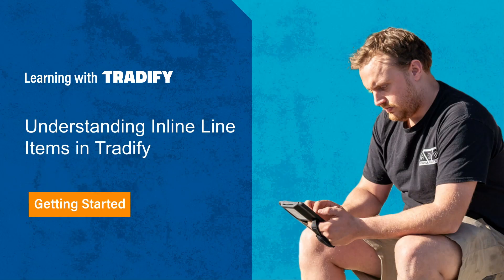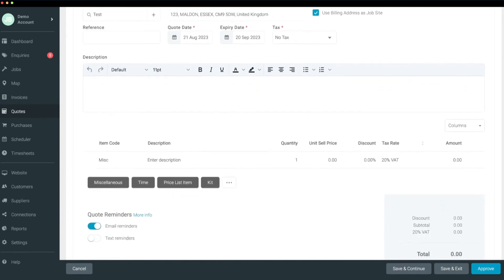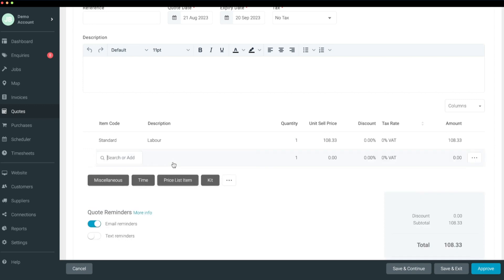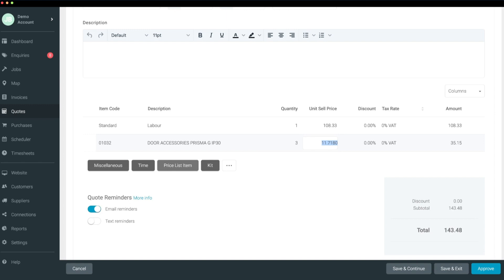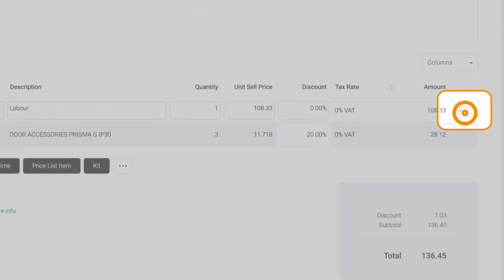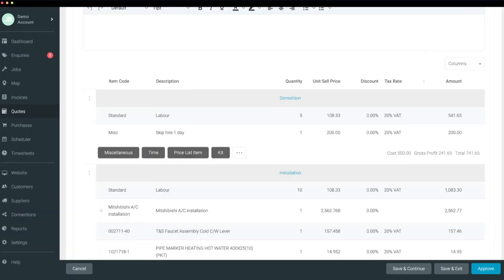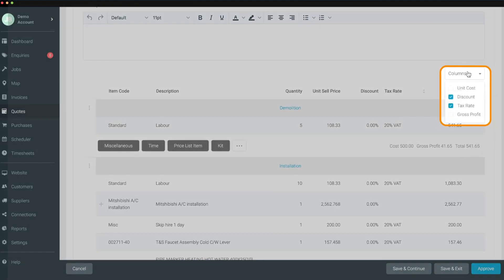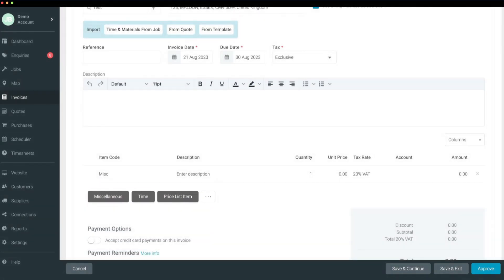Understanding Inline Line Items in Tradify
Tradify's inline line items, make it fast and easy to create quotes and invoices.

Search, add, and edit line items in-line, rather than having to click through drop-downs and pop-ups.

Find the right job with ease with Tradify’s job filtering.

0:00 Introduction
0:15 Adding inline line items
0:31 Browsing & creating new line items
0:37 Deleting & rearranging line items
0:56 Column filtering line items
1:20 Outro

PHONE
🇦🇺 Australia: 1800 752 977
🇬🇧United Kingdom: 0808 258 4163
🇺🇸 USA: 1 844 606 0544
🇳🇿 New Zealand: 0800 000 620
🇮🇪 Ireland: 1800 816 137